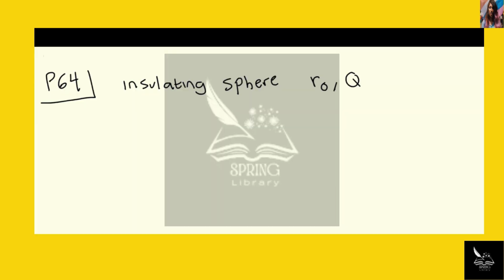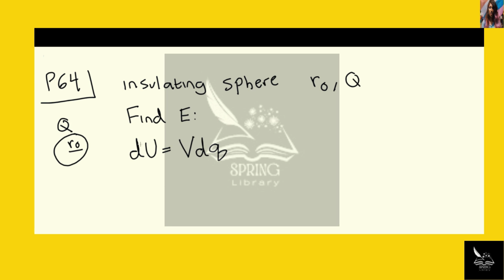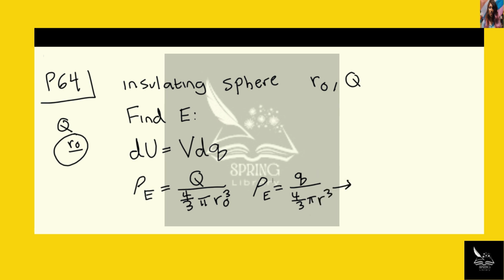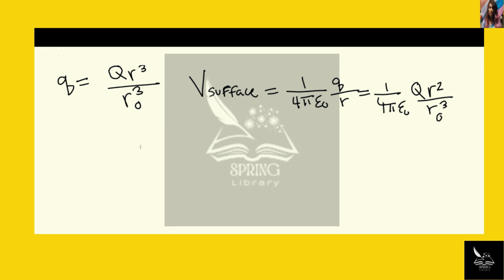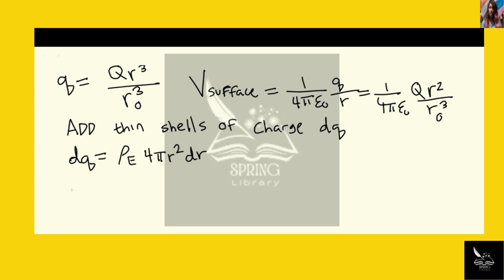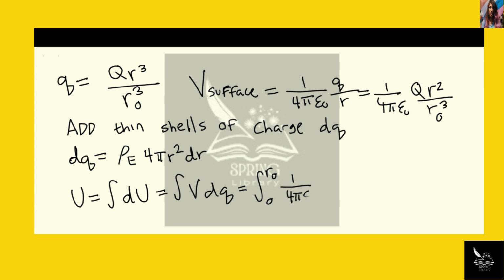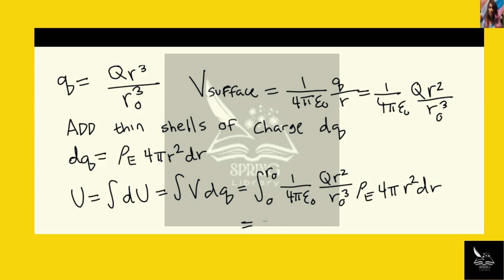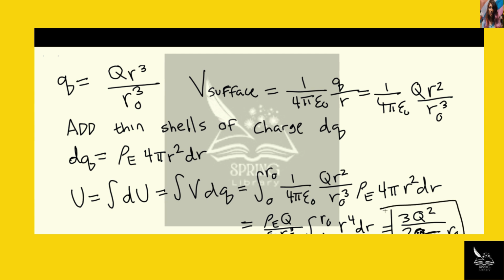Determine the total electrostatic potential energy of a nonconducting sphere of radius carrying a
Determine the total electrostatic potential energy of a nonconducting sphere of radius carrying a total charge distributed uniformly throughout its volume.